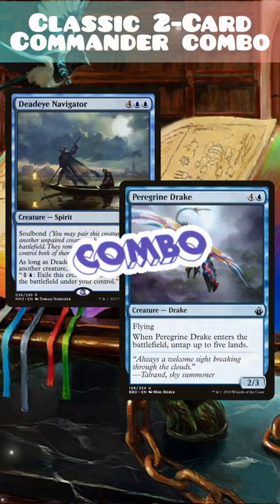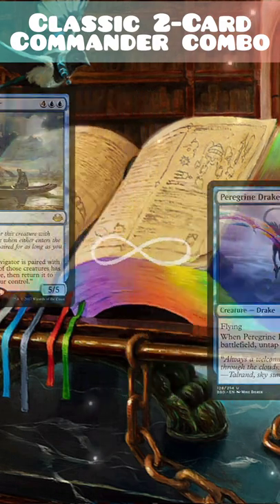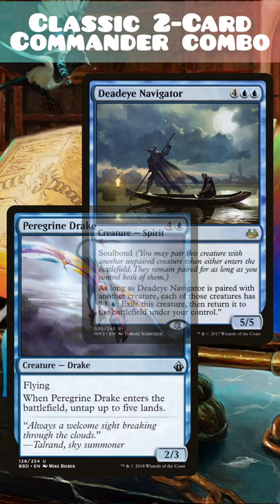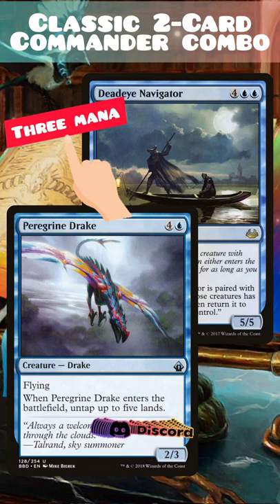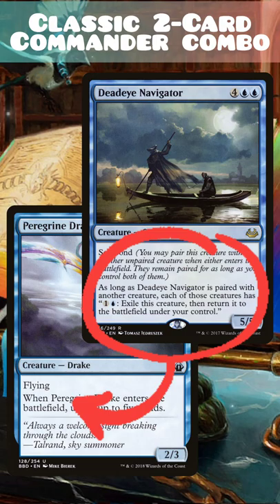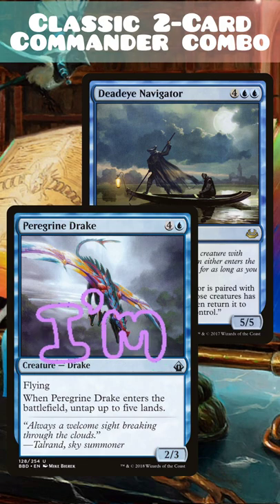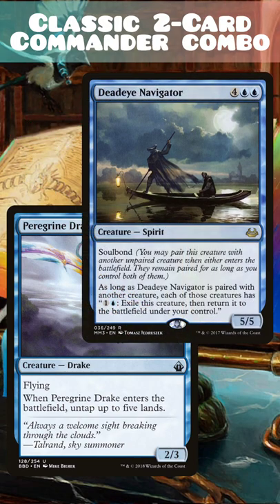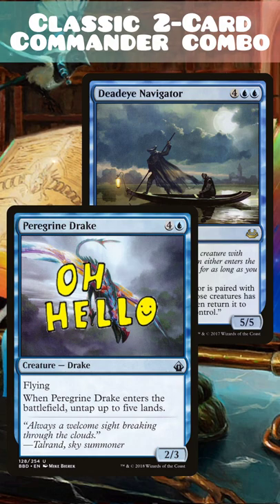Classic 2-Card Commander Combo: Drake & Deadeye Navigator || Magic: the Gathering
In this video of Jake and Joel are Magic, we have a combo featuring Deadeye Navigator & Peregrine Drake! What do you think of this combo?